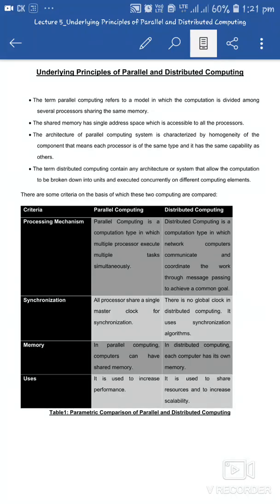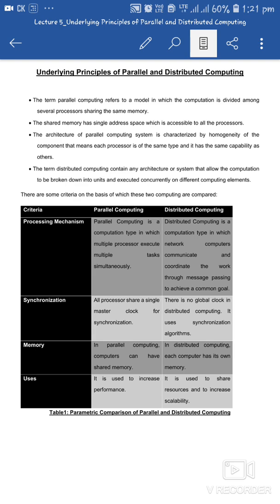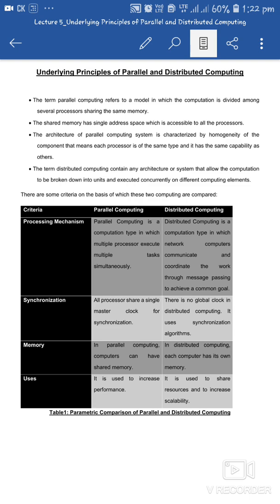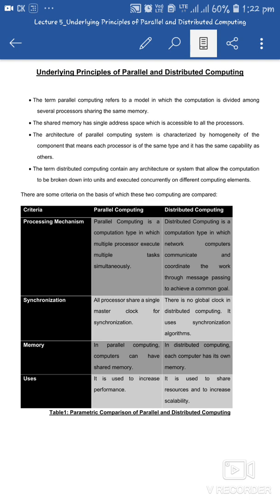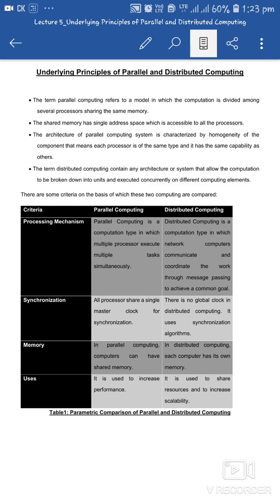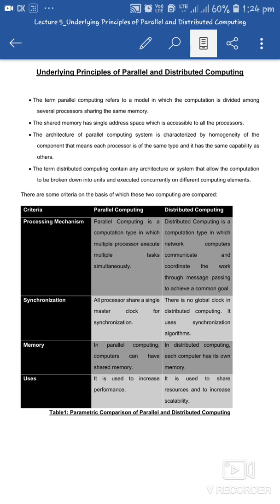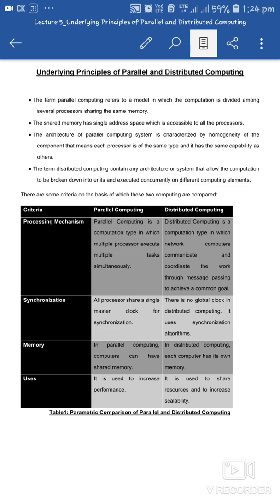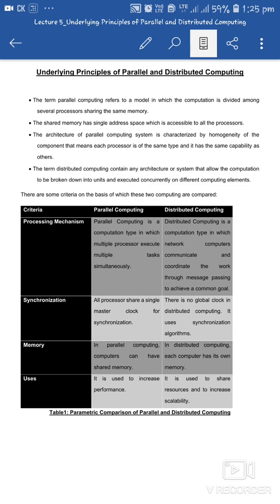Lecture 5_ Underlying Principles of Parallel and Didtributed Computing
Parametric Comparison between both computings